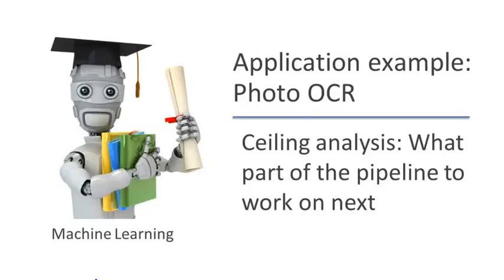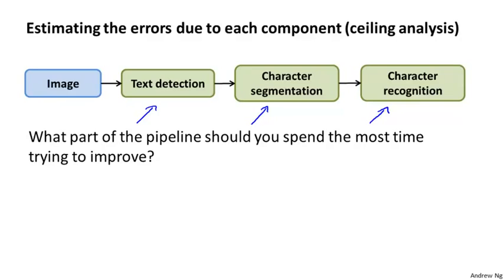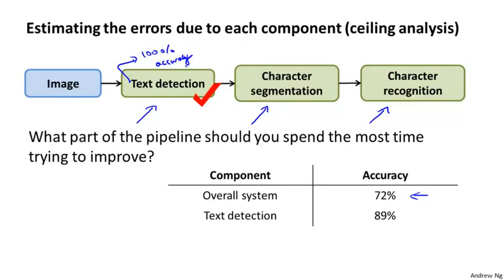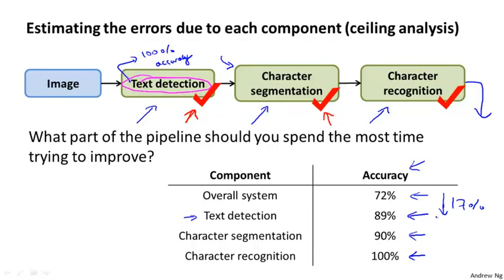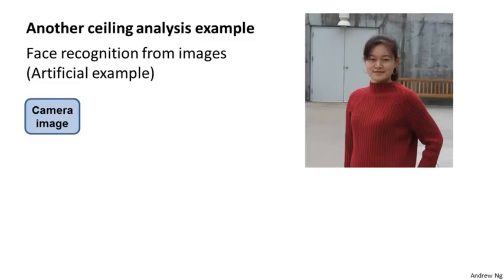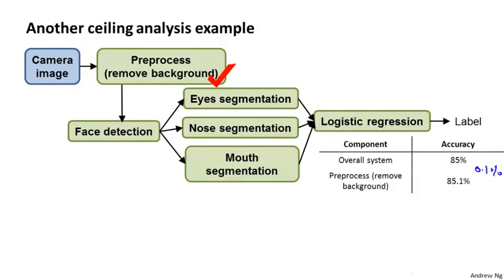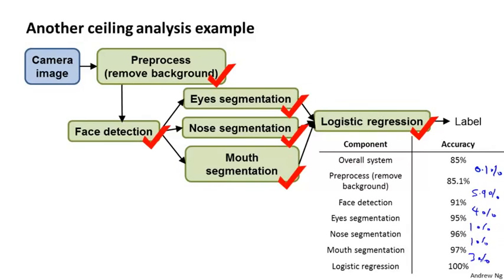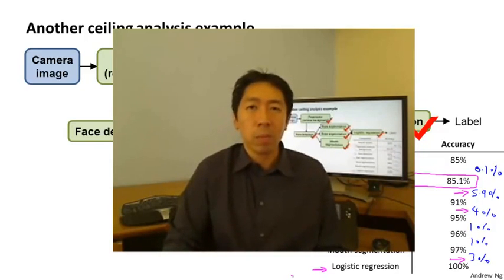【斯坦福大学机器学习教程】18 4 Ceiling Analysis What Part of the Pipeline to Work on Next 14 min